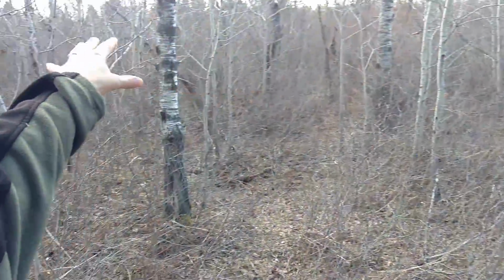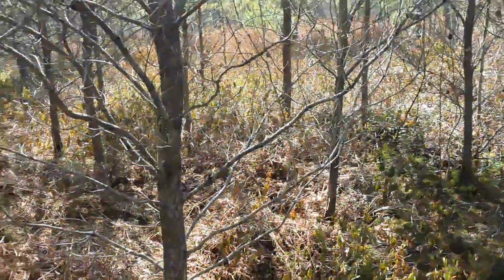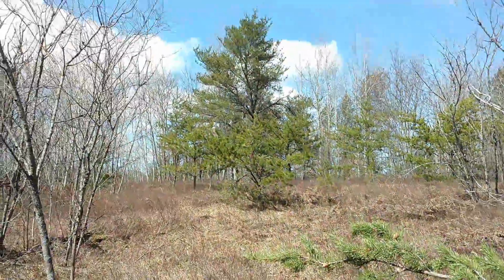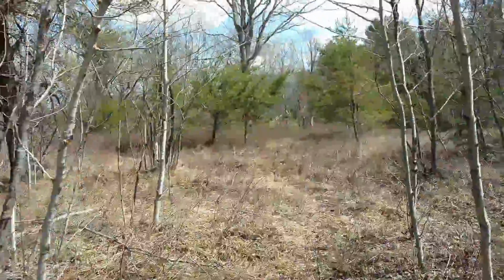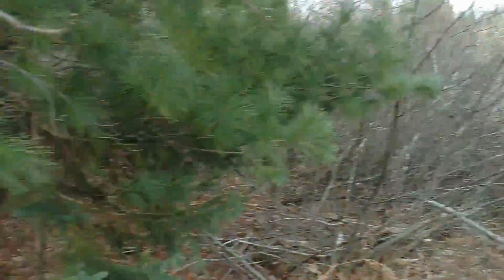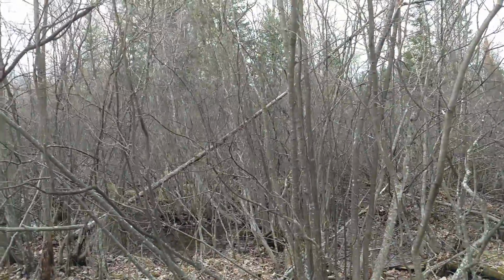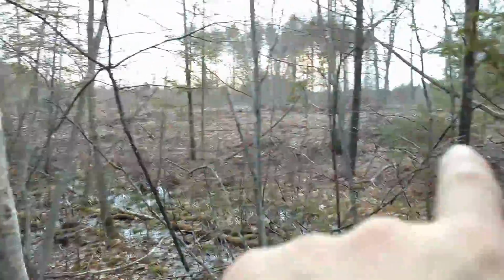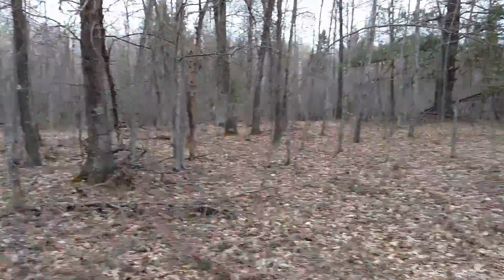Transition Line Scouting for Deer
This video takes you with me scouting transition lines for Whitetails.